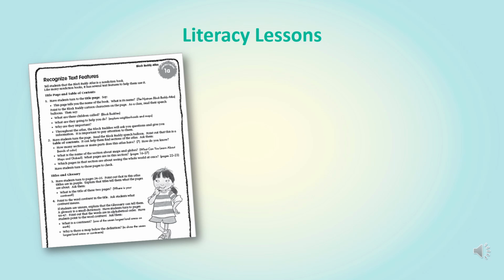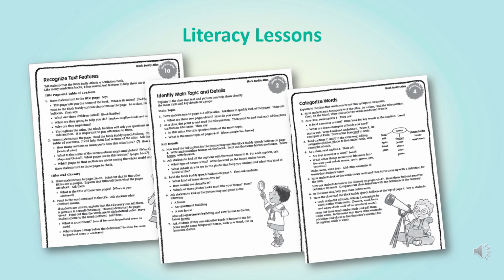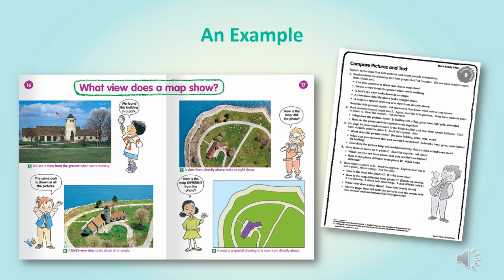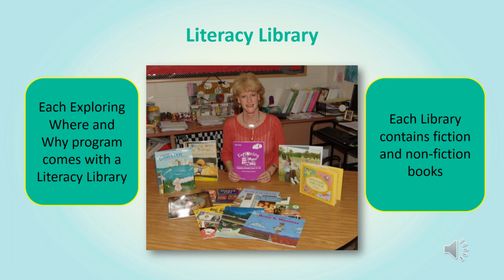EWW 101 Session 3: grade 1